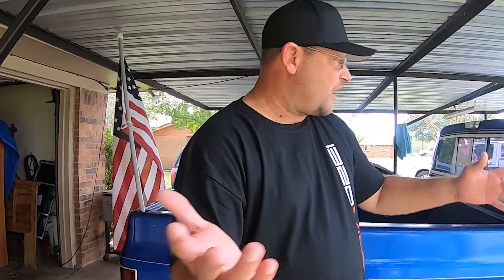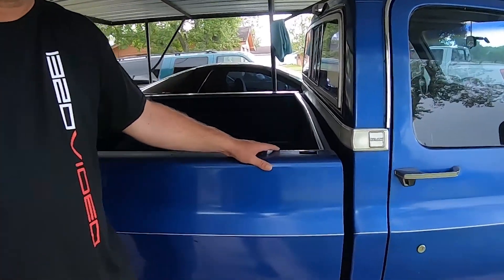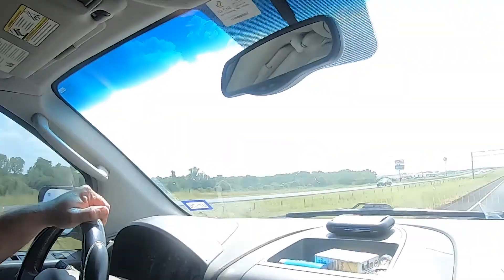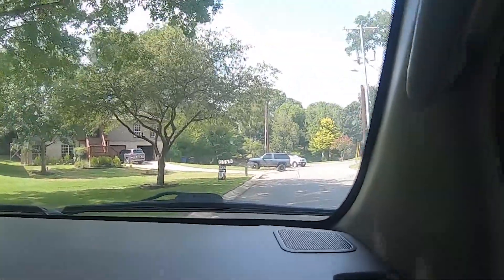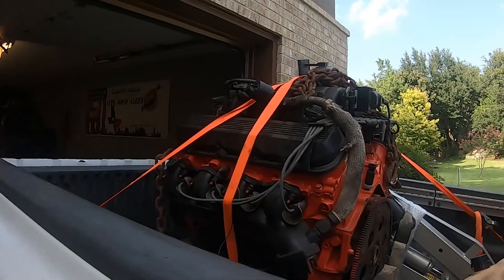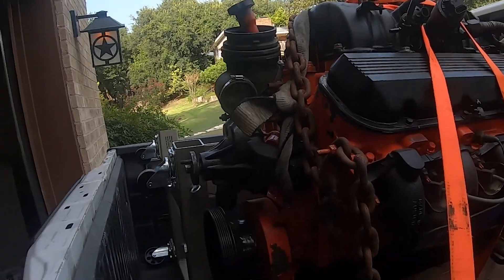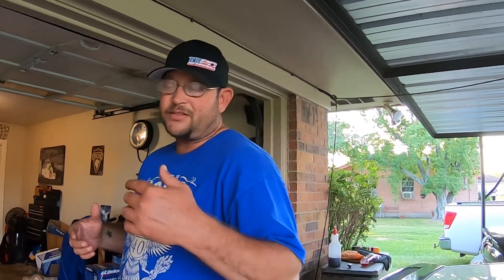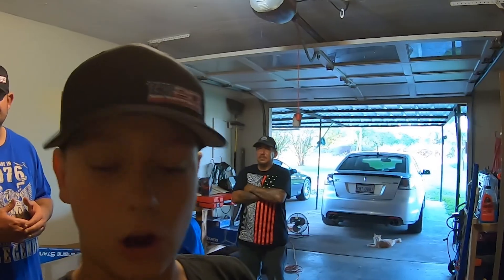Buying a Chevy 454 big block motor for a GMC C10 square body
Buying a 454 big block engine from FB market place & installing it into a C10 square body! This Project is going to be the most difficult build that we have EVER attempted! Our 1985 GMC Sierra classic is going to be a classy Street rod and one solid machine.
We're going to be putting down the most horsepower and torque that we can possibly produce with this big block engine.

With help from the Flp squad, it should turn out to be the ultimate street truck.